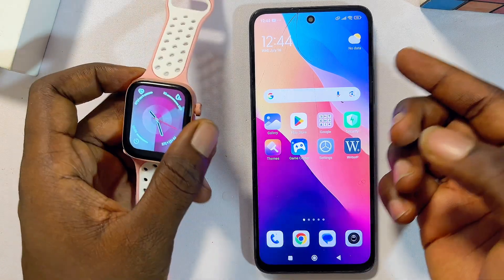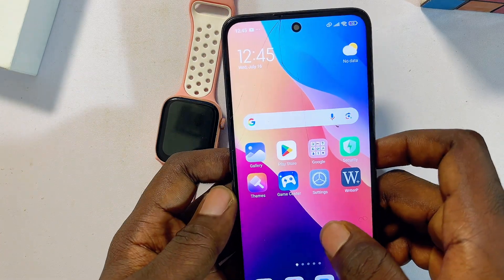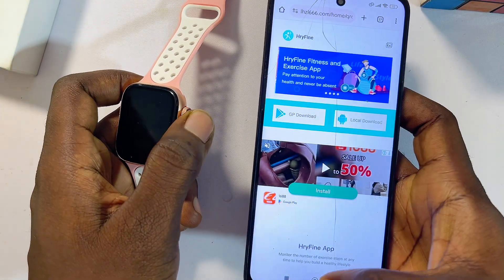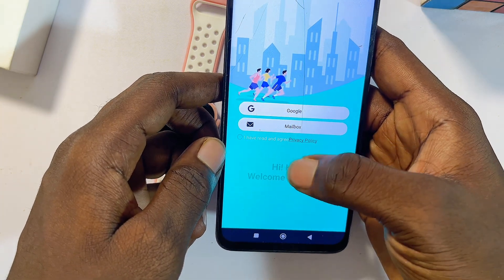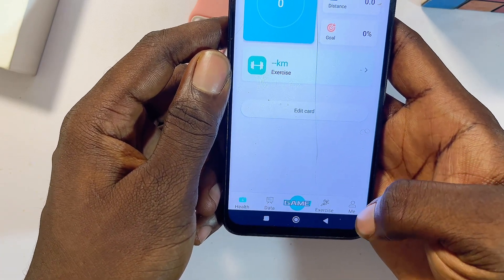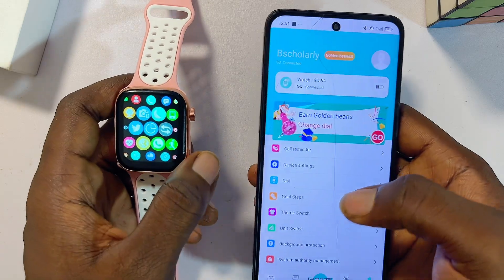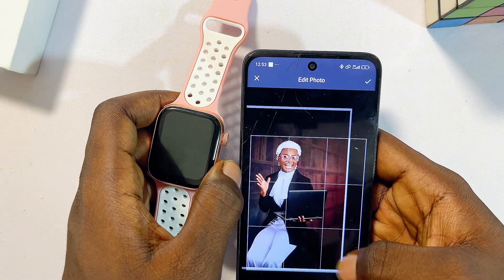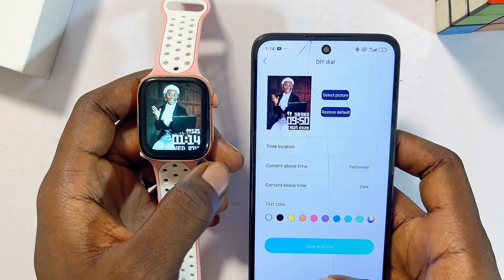How to Set Custom Wallpaper on Any Smartwatch | Use Photo as Wallpaper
In this video, I’ll show you how to set a custom wallpaper on any smartwatch by using your own photo as the watch face background. Whether you're using a FitPro Smartwatch, HryFine Smartwatch, HiWatch Pro, Laxafit, FitCloudPro, or any other smartwatch brand, this method will work. I’ll guide you on how to connect your smartwatch to your Android phone or iPhone, then walk you through how to select any picture from your phone gallery and use it as the wallpaper on your smartwatch. By the end of this tutorial, you’ll be able to personalize your smartwatch with your favorite image or photo right on the home screen. If you’ve been looking for how to set custom wallpaper on your smartwatch or how to use your photo as wallpaper on any smartwatch, this video is for you.